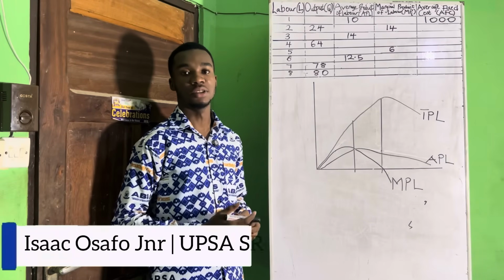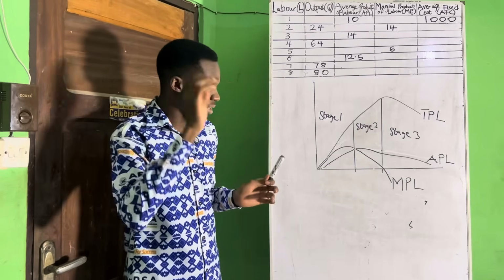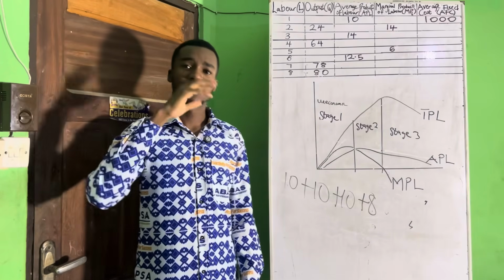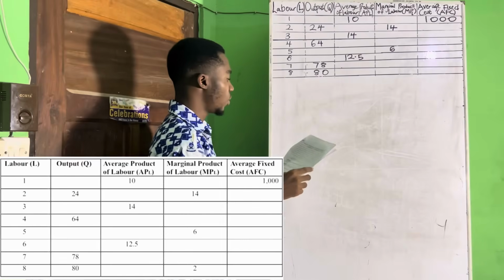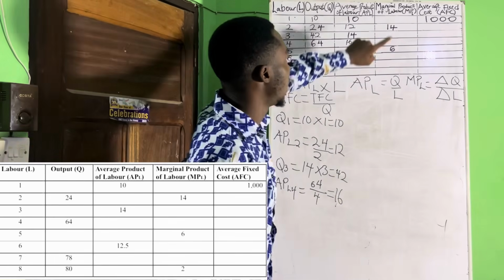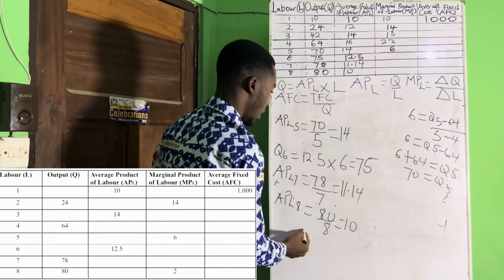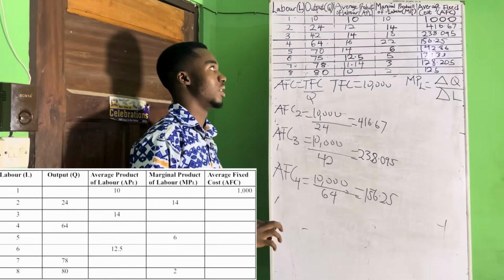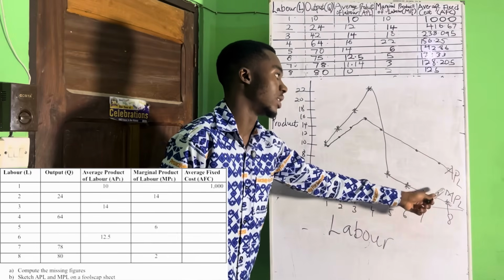BUSINESS ECONOMICS - THEORY OF PRODUCTION